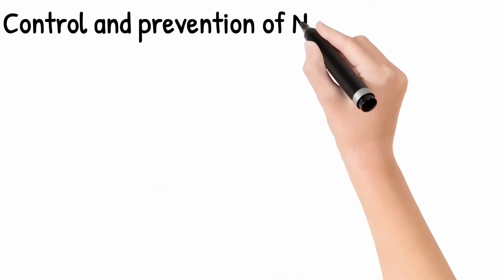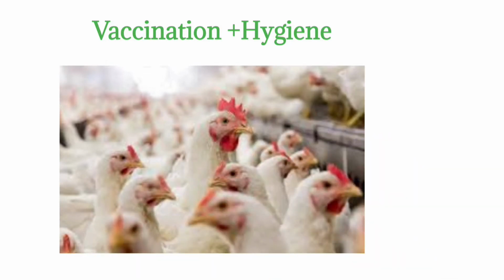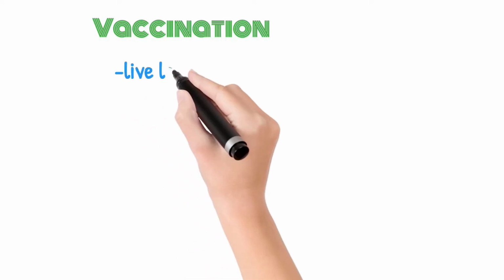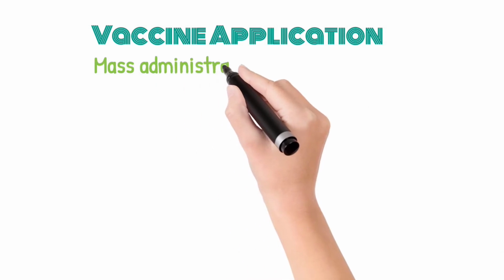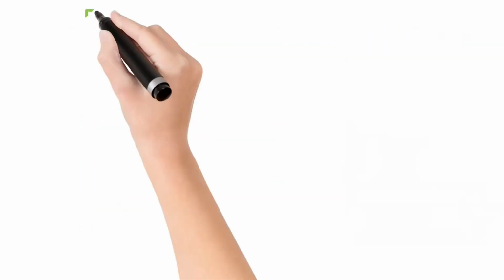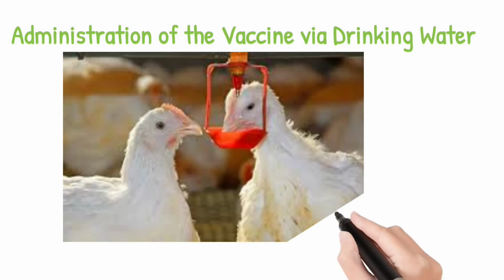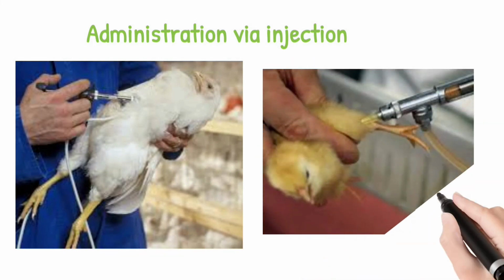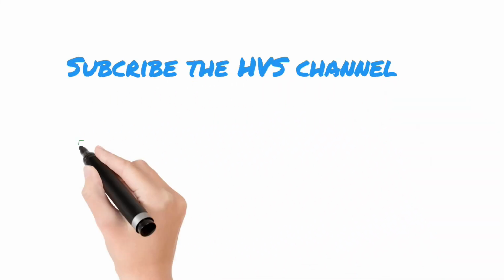Control and prevention of Newcastle Disease